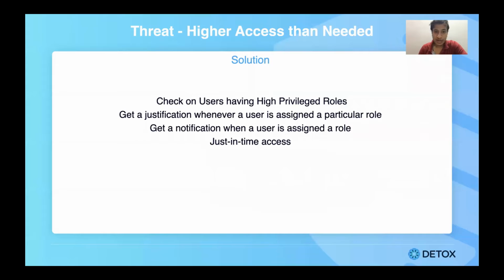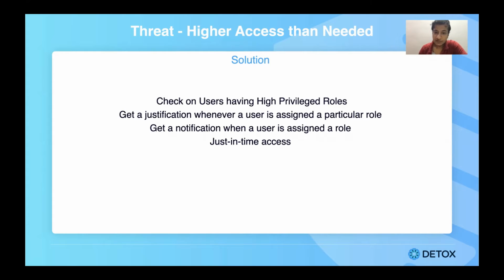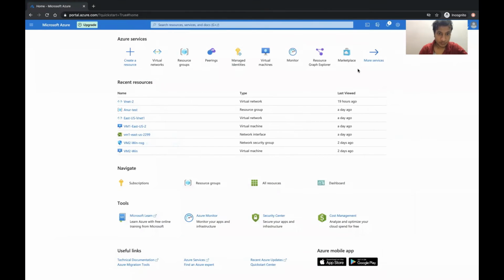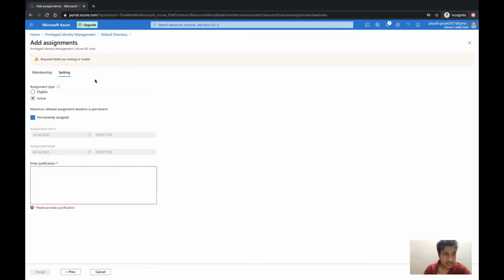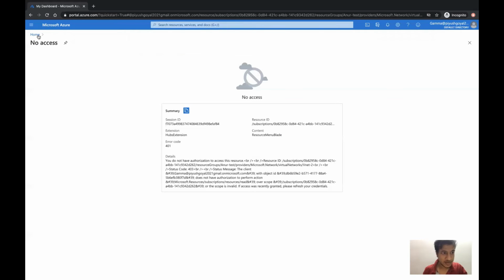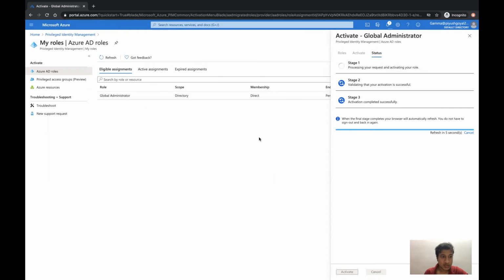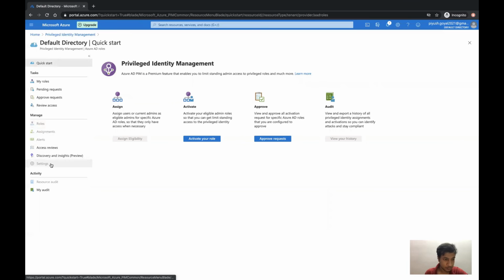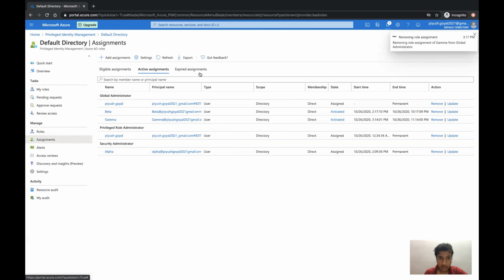Enhancing Azure Security for Organizations - Part 4 - Privileged Identity Management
In this video, our Cyber Security Analyst Piyush Goyal will explain - How to manage the access of all the users in the organization to implement least privilege model. Review the access of high privileged users, just in time Access, justification for new assignment and notification alerts on new access role creation. Also, a group of reviewers who can review the access.

We have a lot of knowledge content in pipeline.